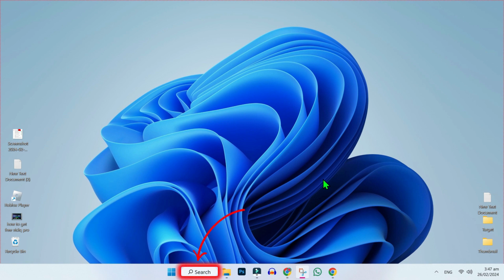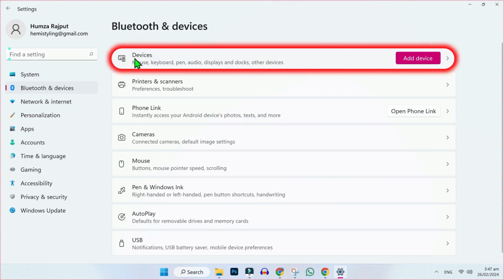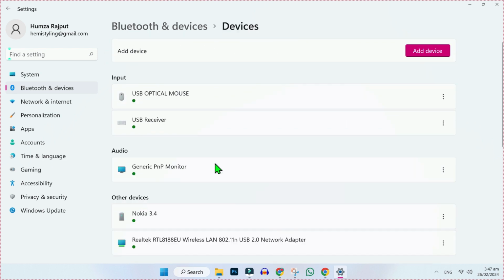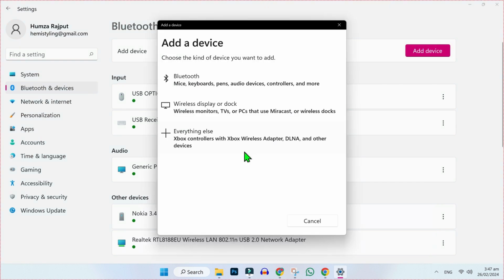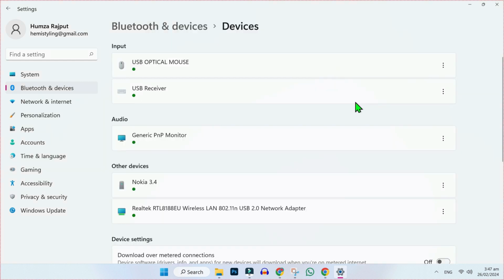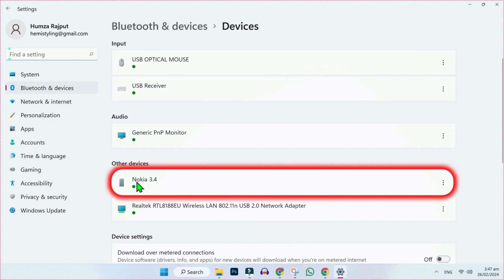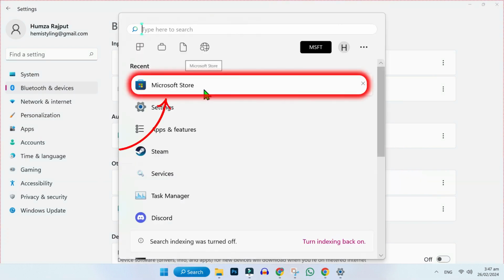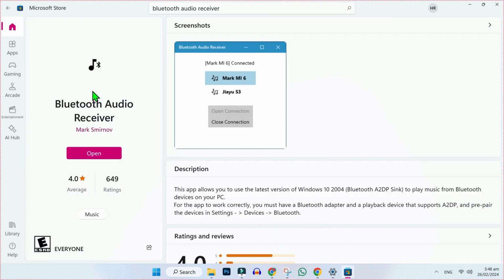How To Join Playstation Party on PC 2025 (New Method)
In this Tutorial you'll learn How To Join Playstation Party on PC  in 2025. Which will help you to Join Playstation Party on PC

Curious about joining PlayStation parties on your PC? In this tutorial, we'll walk you through the steps to seamlessly join PlayStation parties from your computer, allowing you to chat with friends and fellow gamers across platforms.

Join us as we explore different methods and applications that enable you to connect to PlayStation parties using your PC. Whether you're using the PlayStation Remote Play app, third-party software, or other solutions, we'll provide detailed instructions to help you get started.

By the end of this tutorial, you'll have all the information you need to join PlayStation parties on your PC effortlessly, expanding your gaming communication options and connecting with friends regardless of their platform. Don't miss out on the fun - watch this tutorial and start joining PlayStation parties on your PC today!

By The End Of This Tutorial, You'll Have a Fully Known By How To Join Playstation Party on PC 2024

➤📋 CHANNEL ABOUT:

This Channel Covers the following Topics:

○ Roblox Tutorials
○ YouTube Tips
○ Adsense Tutorials
○ PC Softwares